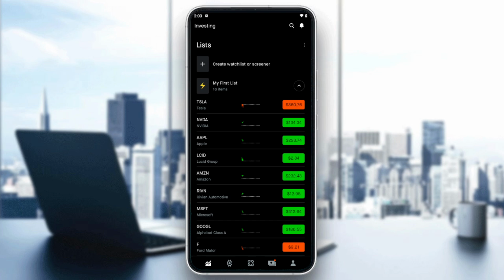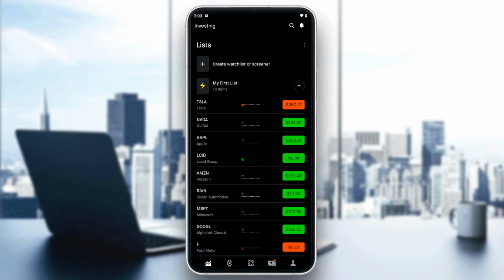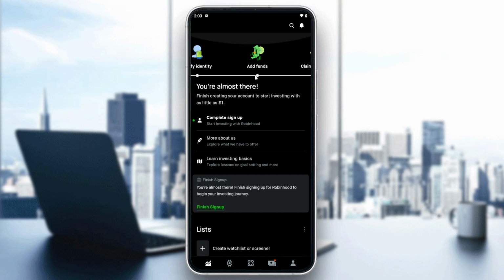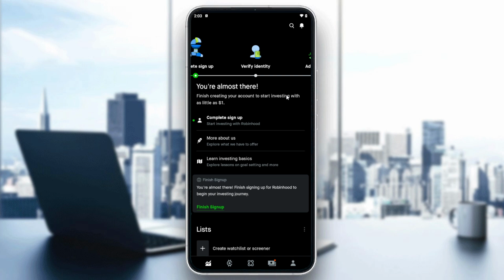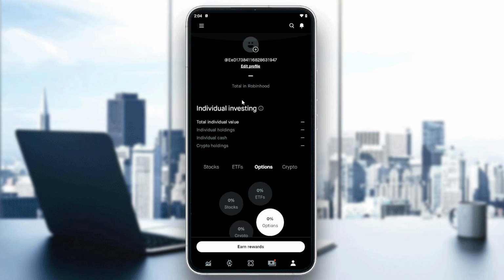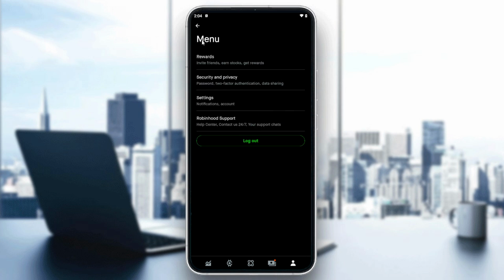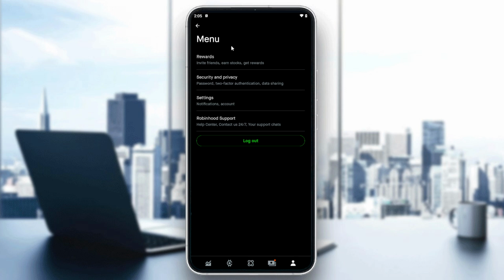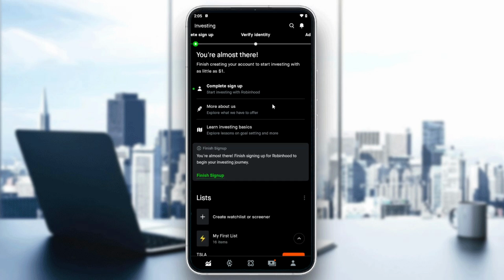How To Set Up Drip On Robinhood Tutorial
Today we talk about set up drip on robinhood,robinhood app,robinhood dividend reinvestment,robinhood dividend reinvestment plan,robinhood drip investing